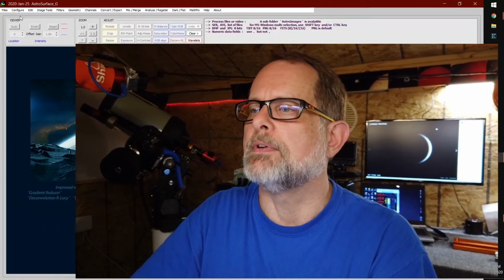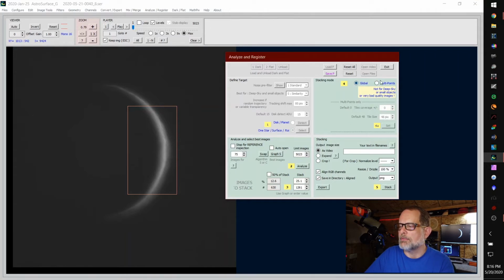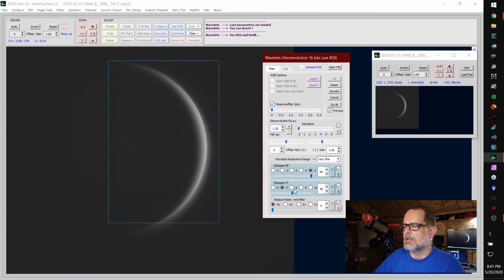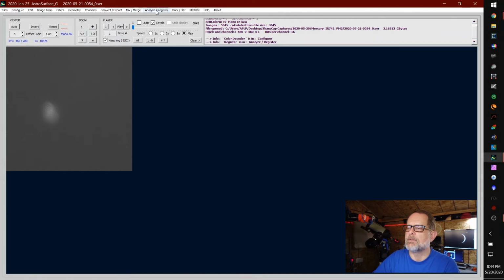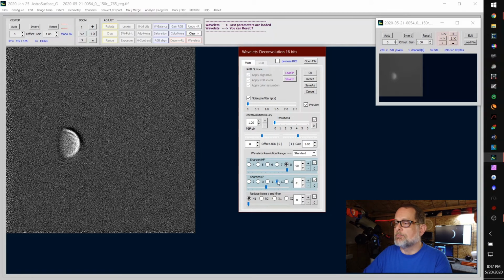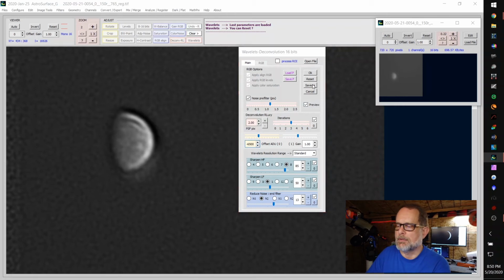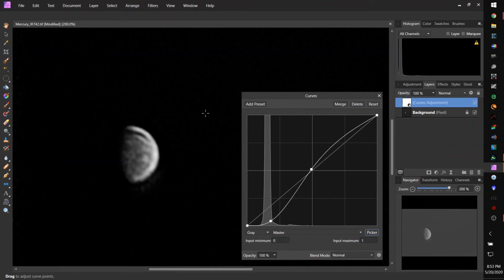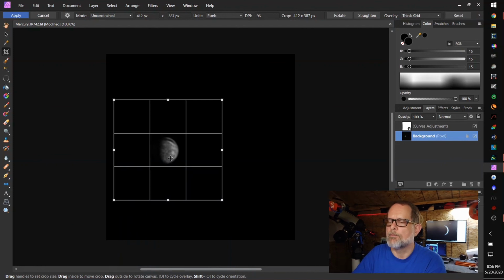Venus and Mercury Edits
Time to edit the Venus and Mercury files that we captured in the last video.  I demonstrate how to register, stack, and process wavelets in AstroSurface for both Venus and Mercury, and how to make a more polished image with Affinity Photo for Mercury.